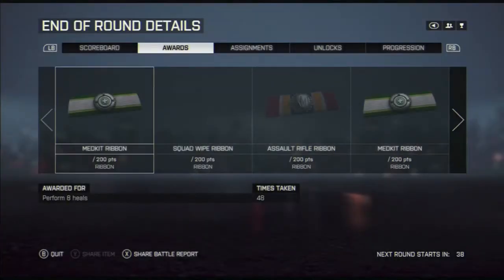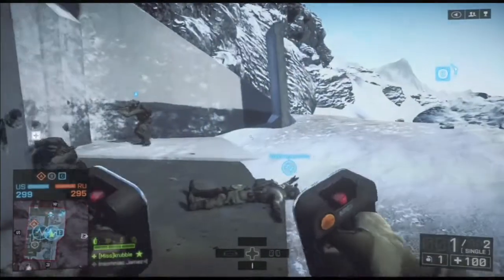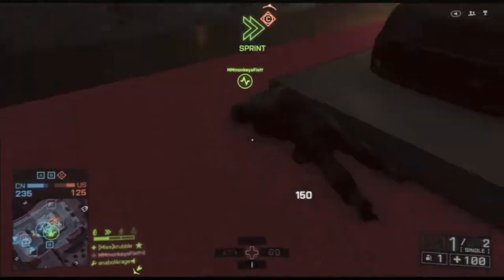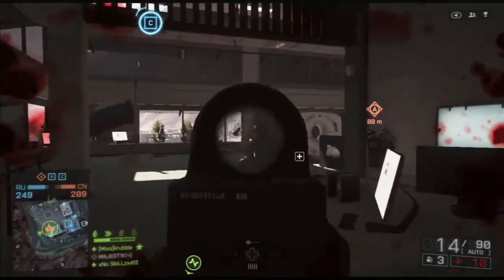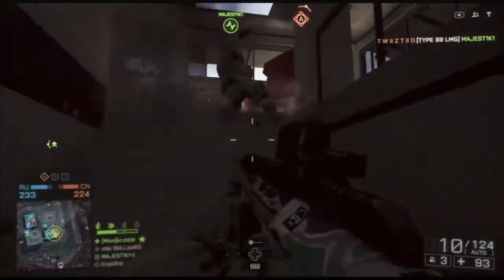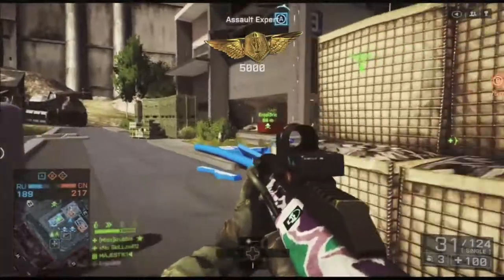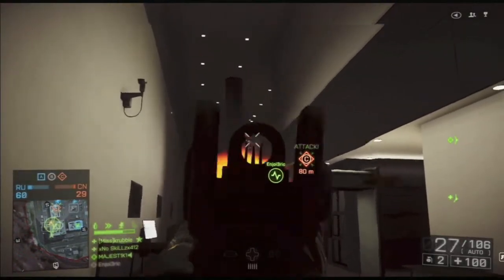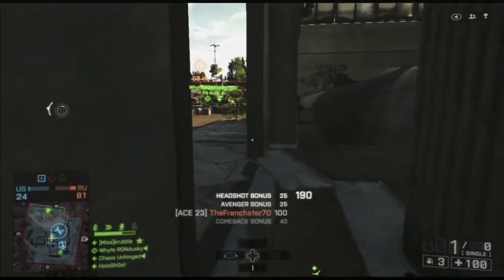BF4 - Assault Expert (unlock ACE23)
Gameplay commentary talking about "Assault Expert" achievement and unlocking ACE23 Assault Rifle.